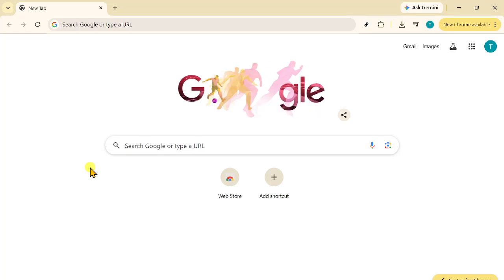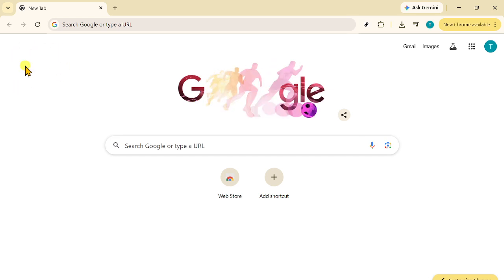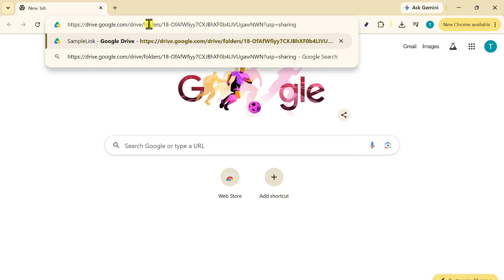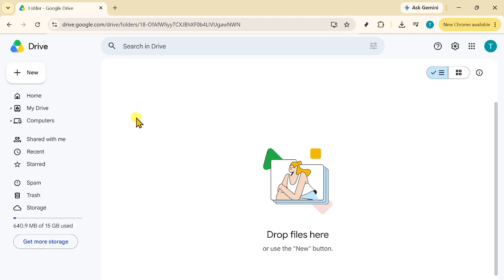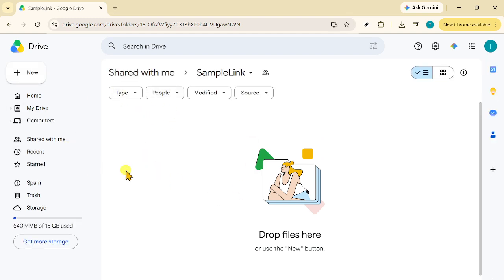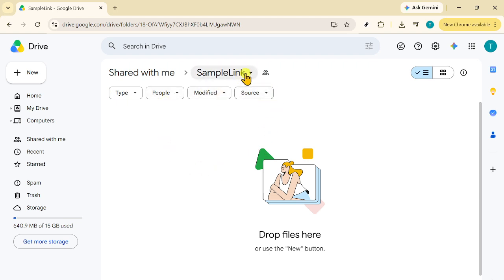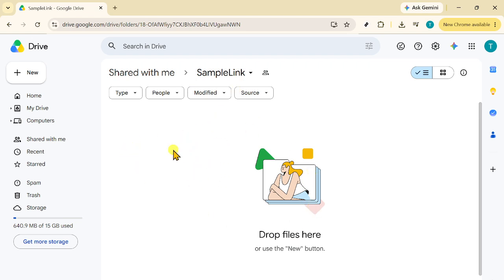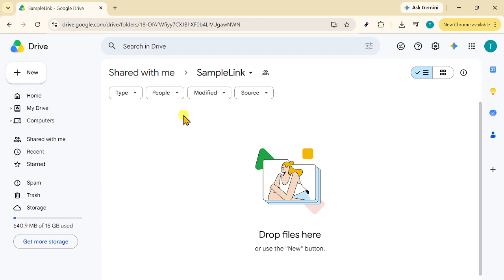How To Open Google Drive Link (2026) (Complete Guide)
How To Open Google Drive Link (2026) (Complete Guide) shows you how to open google drive link quickly and easily. If you are having trouble with google drive link access or a google drive link not opening, this simple guide will help you access google drive files and fix common sharing link issues in just a few steps.